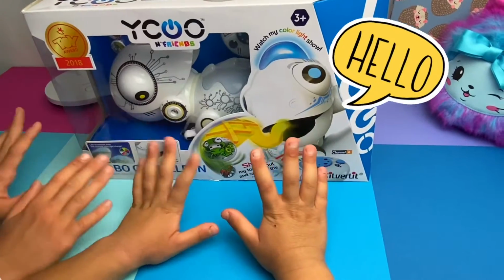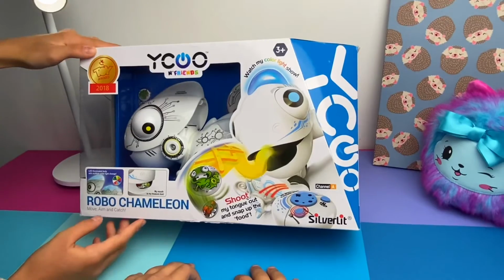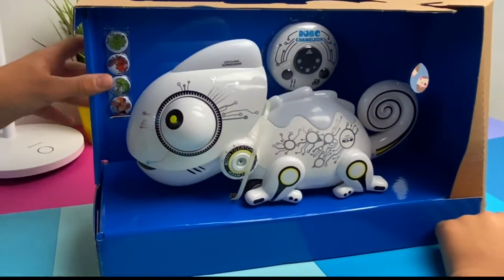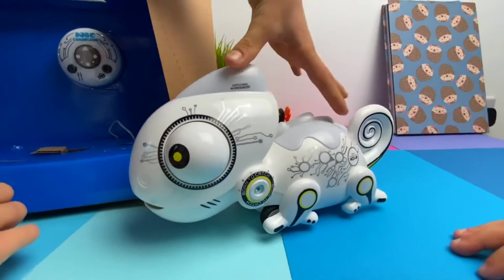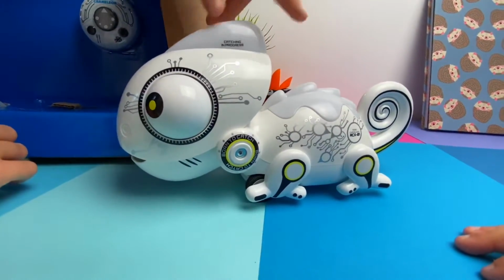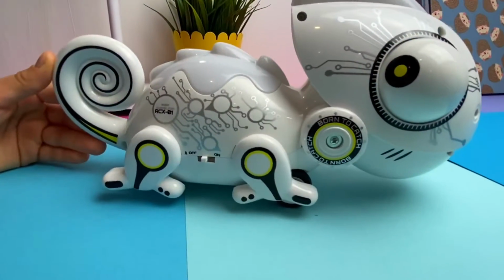Unboxing robo chameleon / amazing robo chameleon unboxing & testing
Hi guys, today me and my brother are going to inbox an amazing robo chameleon that can walk, change color and eat.